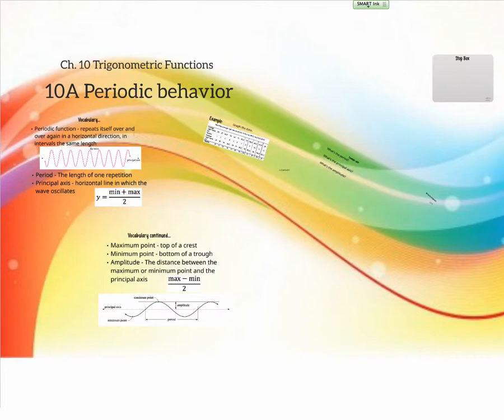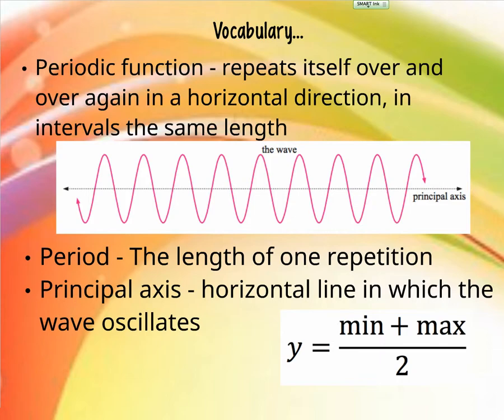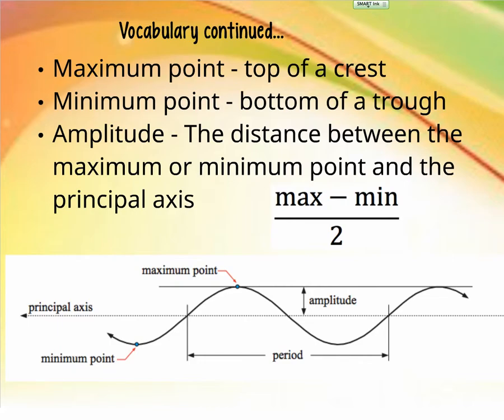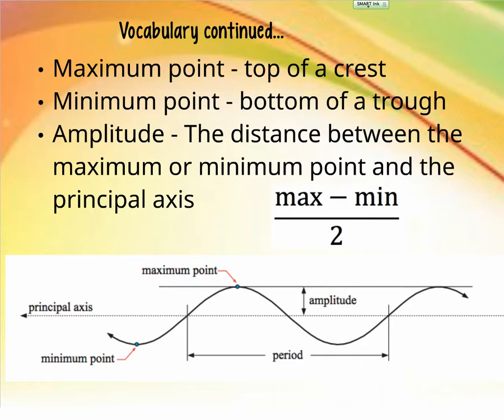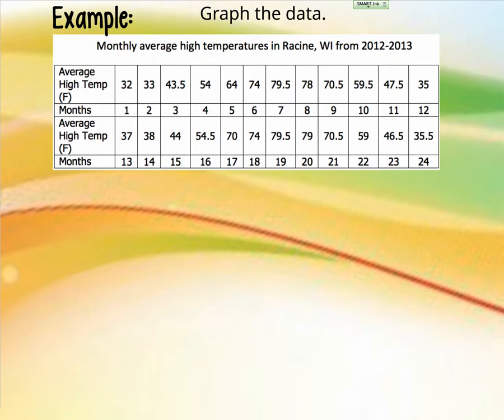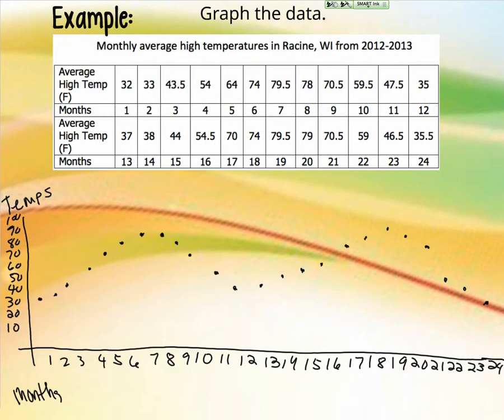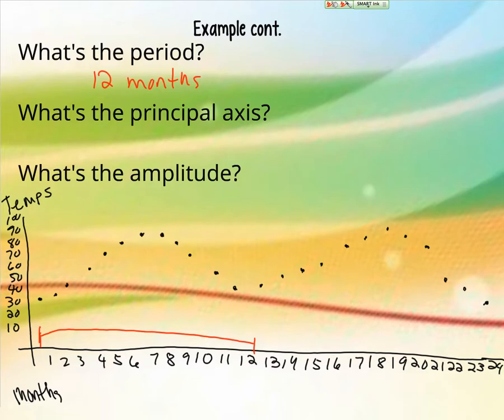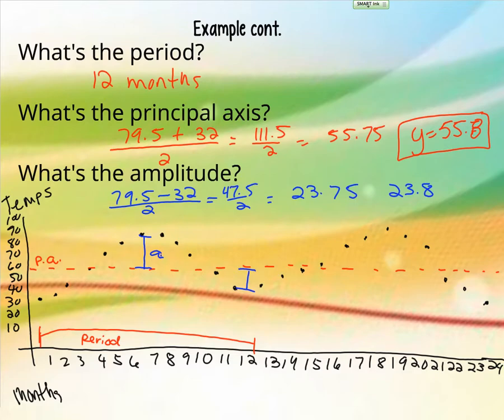10A Periodic Behavior Notes 2-24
Important vocabulary for discussion periodic functions